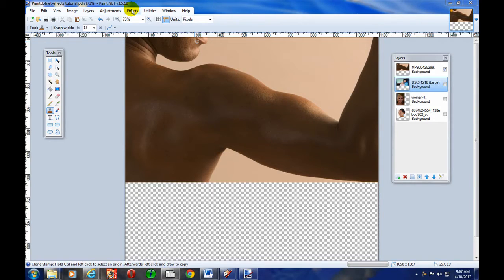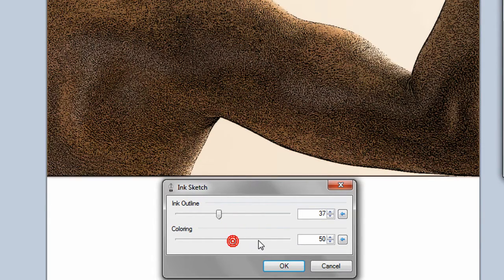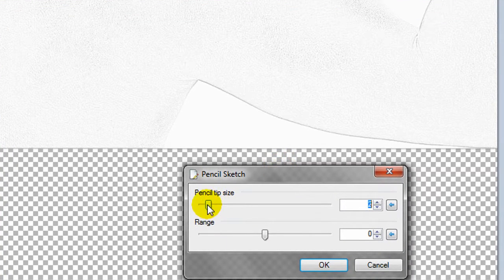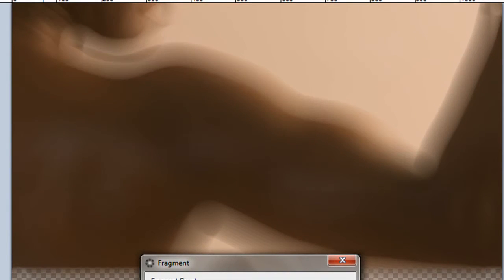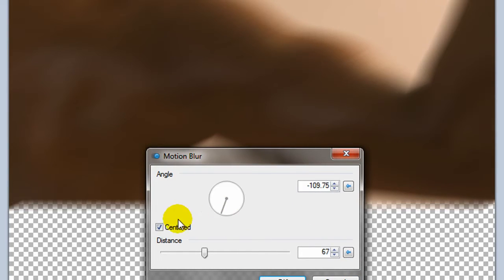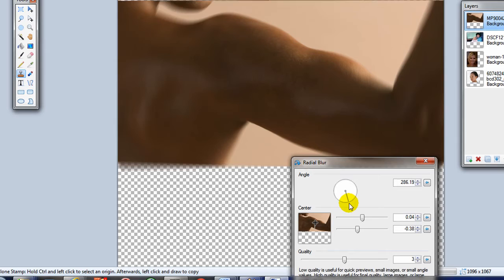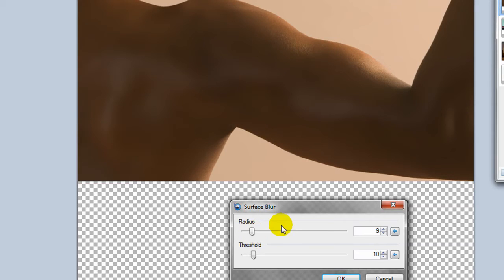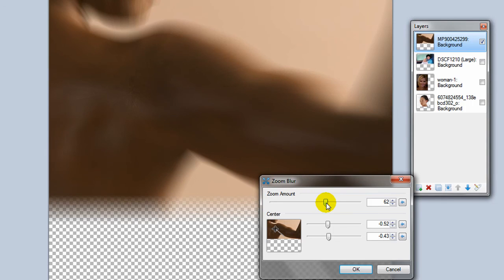Paint.Net Tutorial 8: Basic Effects-Artistic and Blurs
This video begins a small series that overviews the basic image effects in Paint.Net.  This video focuses on Artistic and Blur Effects.  These are similar to filters used in PhotoShop.